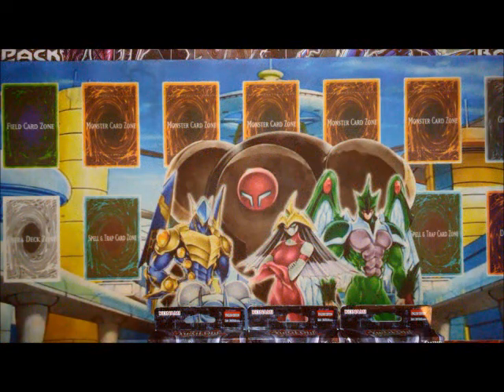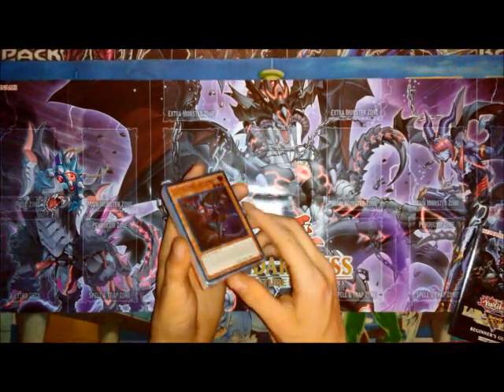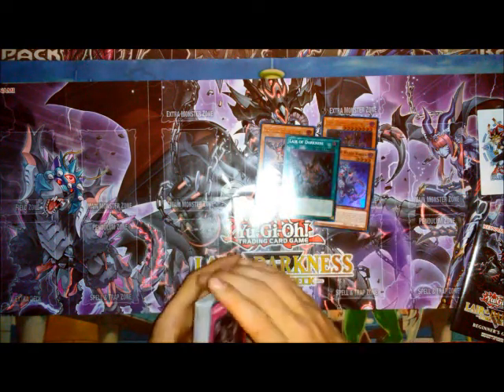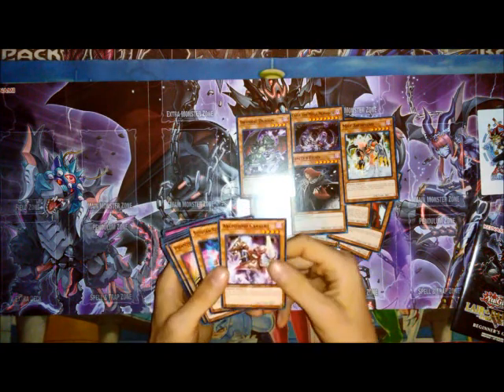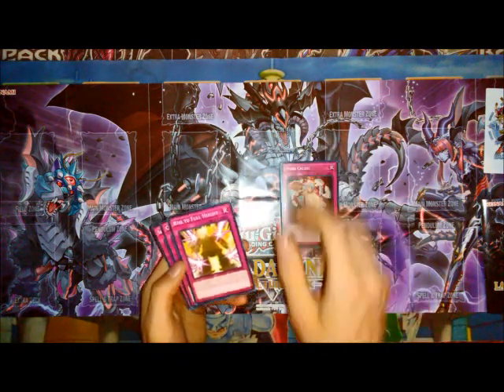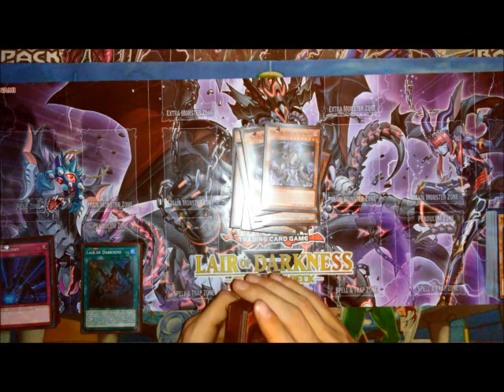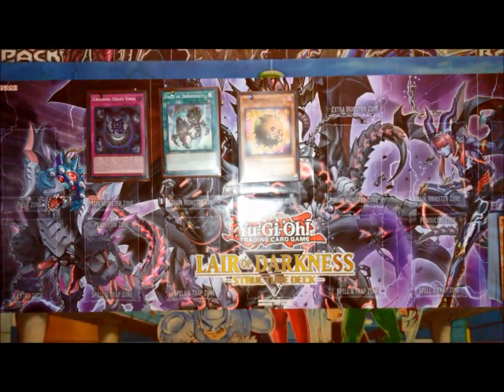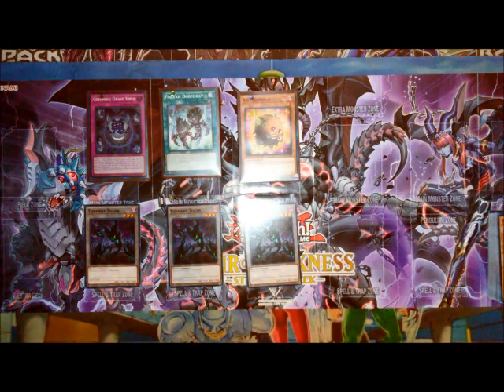Lair Of Darkness Three Structure Deck Profile And Opening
so fallowing yesterdays video, we have my version of 3 copys of the deck along with a more in depth opening of the deck itself. with some testing, i hope to be able to bring you an even better version of the deck soon!    -     Danger!